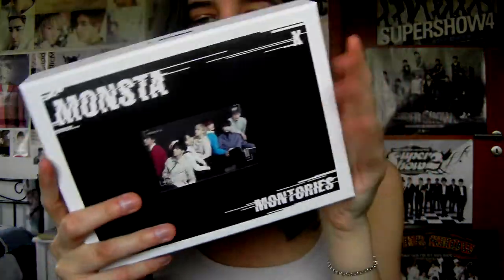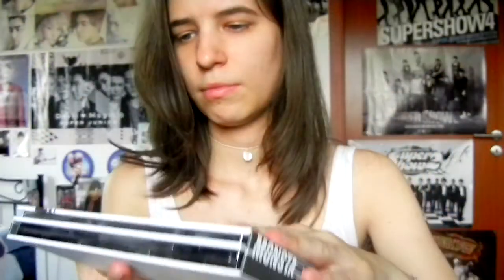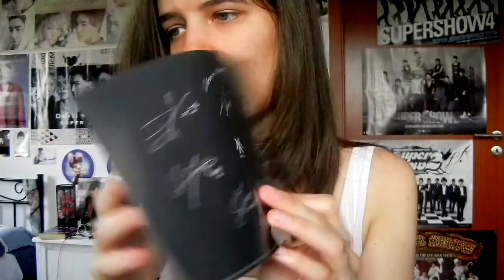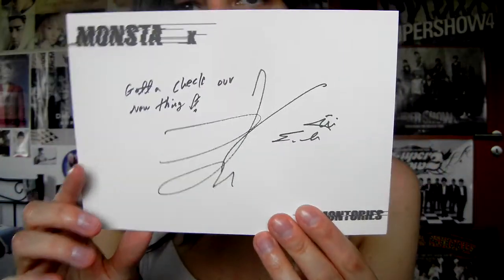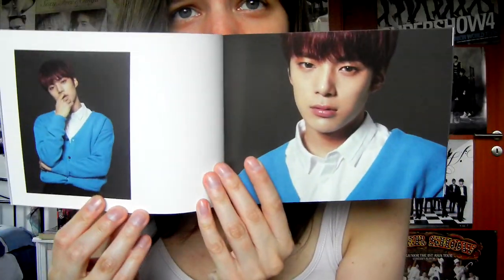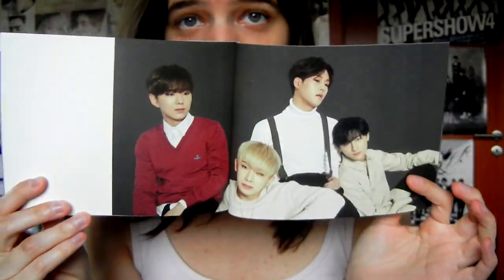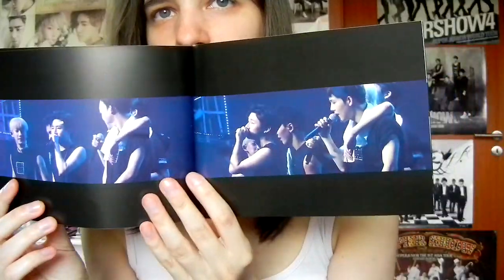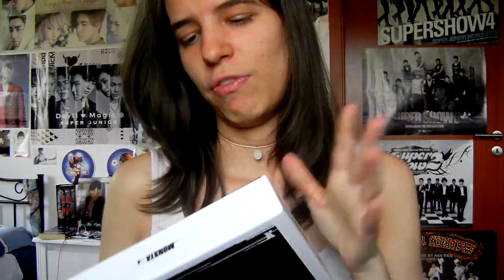Unboxing - Monsta X - Montories - First DVD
936th unboxing
First time in a while when i see an entire box packaging being used properly. how strange O.O

It looks very pretty :3
there are not that many photos, but i love those few concept photos
I hope to watch these DVDs next week since they have english subs ^^

For some strange reason i was under the impression of this having a photocard... thank god it doesn't. i hope i edited out the most confusing parts about that tiny detail... lol

💙catchopcd.net

Want to order soon:
~some Loona
~Svt comeback
~B.I.G comeback
~JY again...
~24K comeback
~Kyu byebye single
~Namyu comeback
~Chungha debut
~Pentagon comeback
~T-ara comeback
~extra copies: 9M S/S, all the Ms OTL please help me...